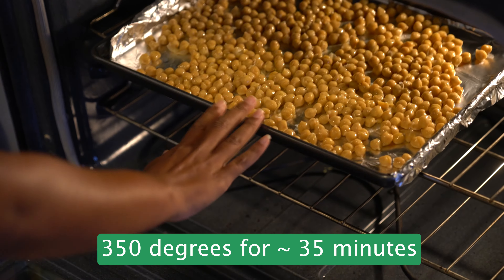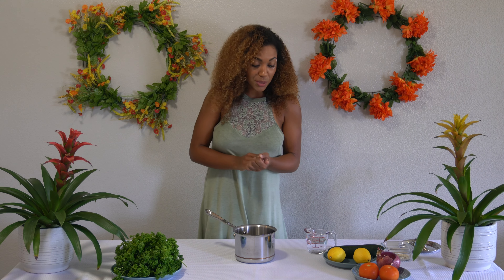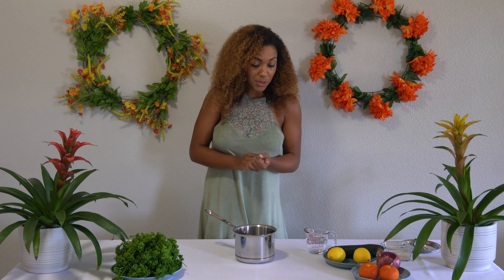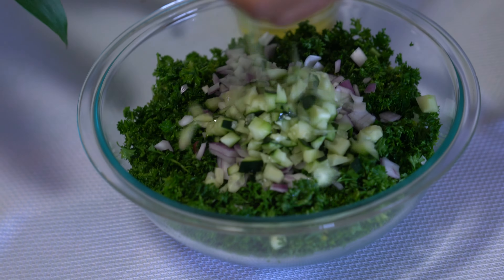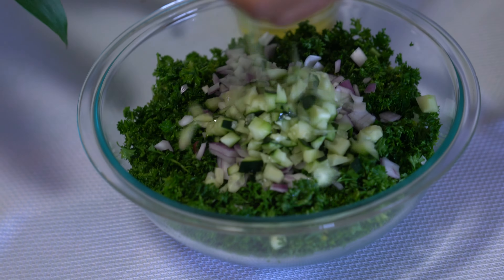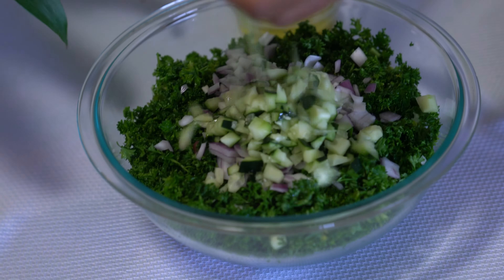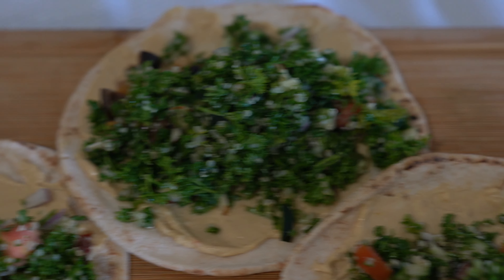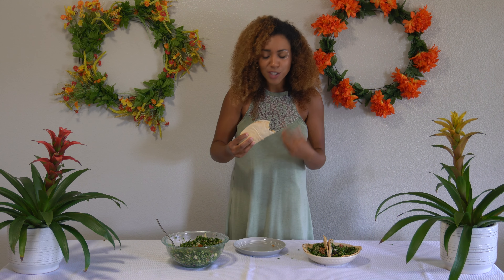Vegan Tabbouleh Pita Pockets - Easy Vegan Lunch Recipe | Vegan Food With Fluff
Today we are making vegan tabbouleh pita pockets! This recipe is perfect for lunch or dinner. Tabbouleh can be eaten as a main dish, side dish, or my personal favorite (obviously) in a pita pocket! This recipe is simple, takes about 40 minutes to make, completely vegan, and DELICIOUS! Hit the grocery store and get the ingredients listed below; then meet me in the kitchen and let's get cooking together :).

Ingredients:
Roasted Chickpeas:
1 29 oz can garbanzo beans (I used 2 because I like to have leftovers)
1-2 tbsp olive oil

Tabbouleh:
2-3 bunches parsley
2 tomatoes
1/3 - 1/2 purple onion (can substitute for scallions for a milder onion taste)
1/2 cucumber
1/3 cup quinoa
3-4 tbsp sliced almonds (optional)
Juice of 2 lemons
3-4 tbsp olive oil
Salt to taste
1/3 cup chopped mint leaves (optional)

Pita Pocket:
Pita Bread
Roasted garlic hummus
black olives (optional)